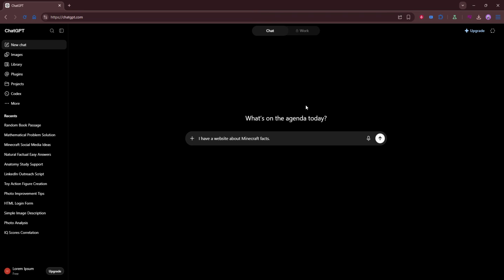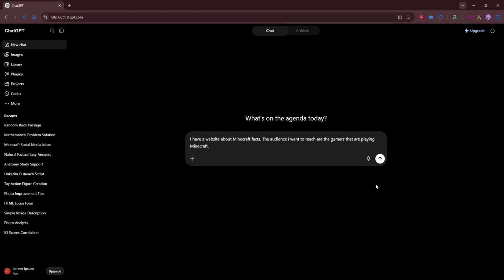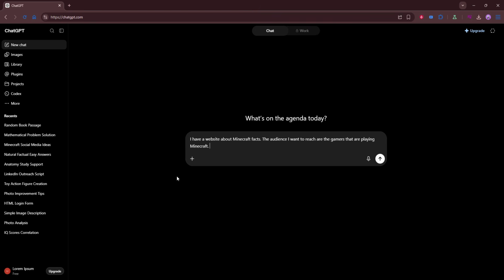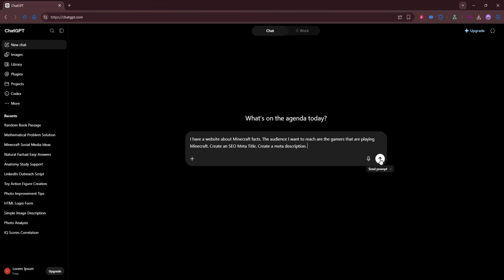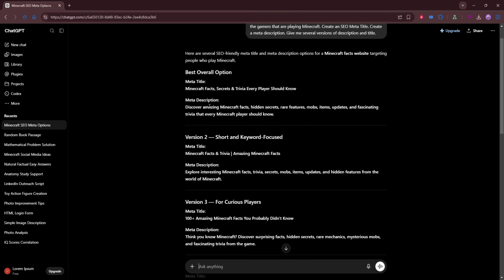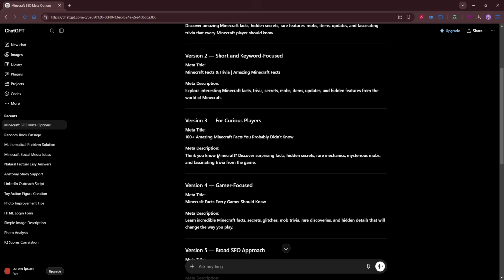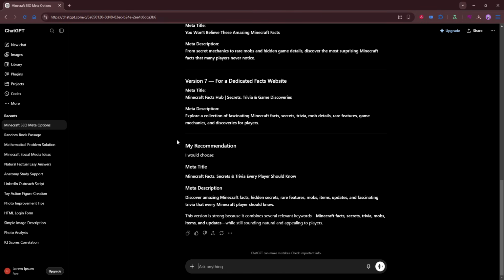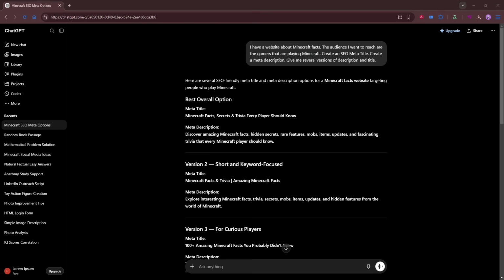How To Create Meta Tags Using ChatGPT [Step By Step Guide]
In today's video we cover How To Create Meta Tags Using ChatGPT [Step By Step Guide]